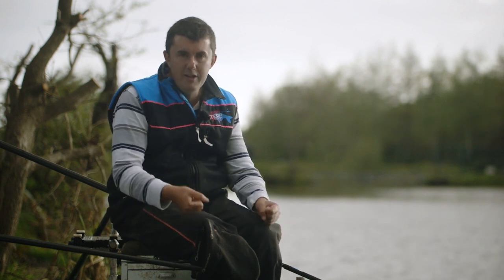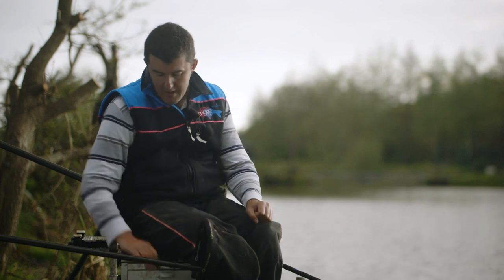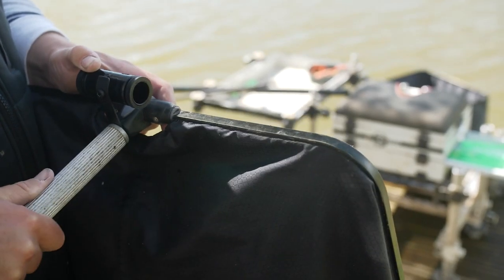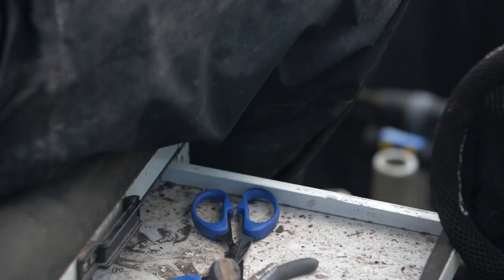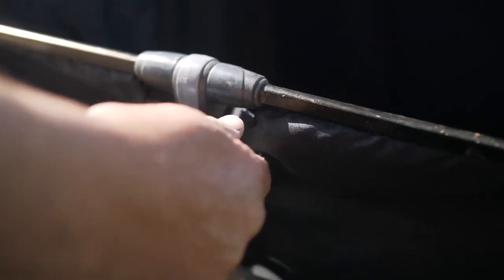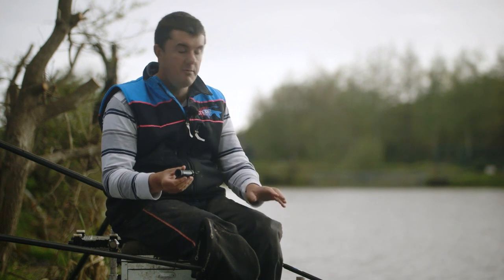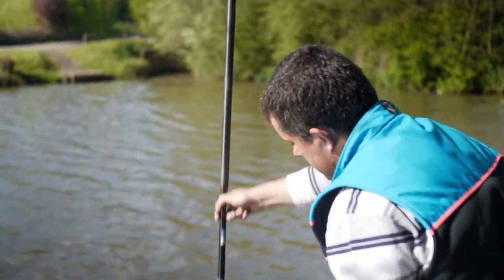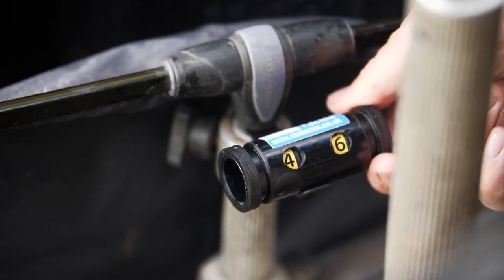The Rite Count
The Rite Count from Rite Tackle is designed to stop anglers going over on their nets, by allowing them to accurately record what they are catching, and putting in each keepnet when match fishing.